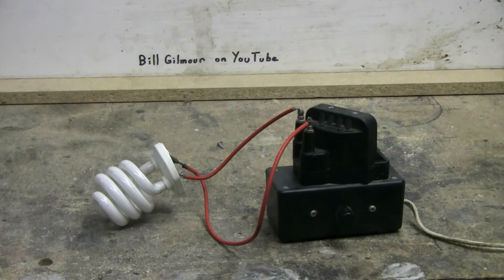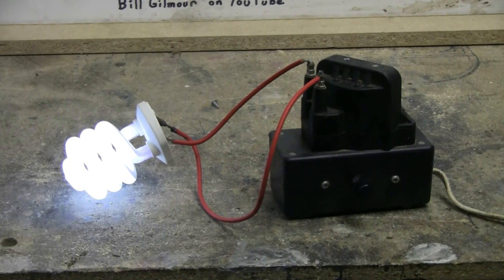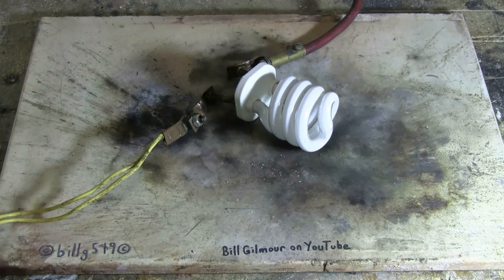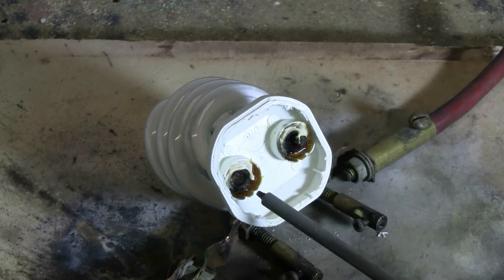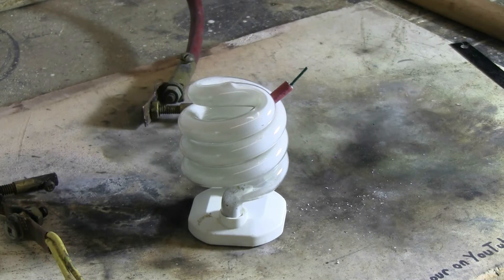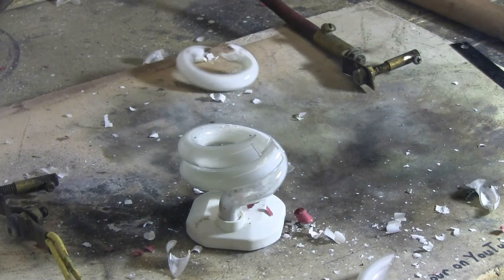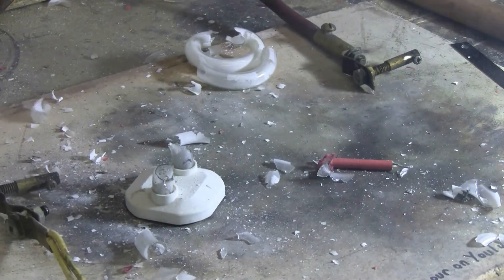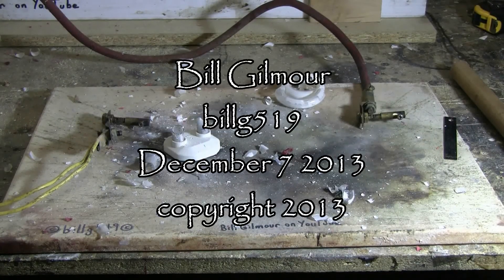Capacitor Bank #60 - Spiral Compact Fluorescent Bulb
Here I again try the spiral tube from a 100W equivalent CFL bulb. As the video shows, the ends where the wires go in were blown off the tube by the 70 uF 6400 V discharge. So, I cheated and finished it off with some cheesy firecrackers. Slow motion was recorded at 480 frames/sec.